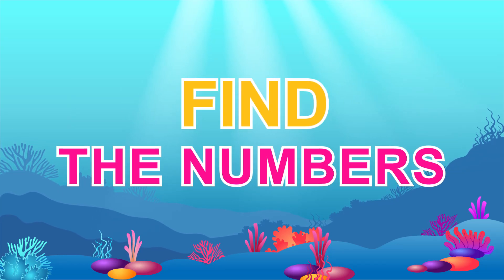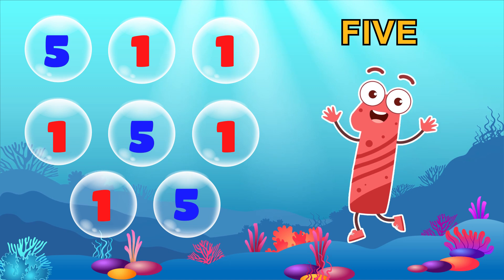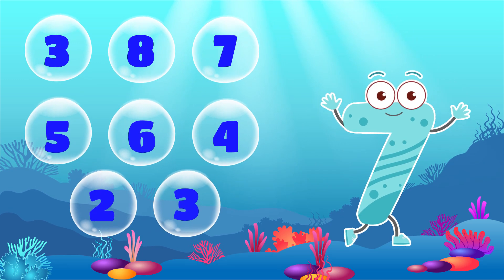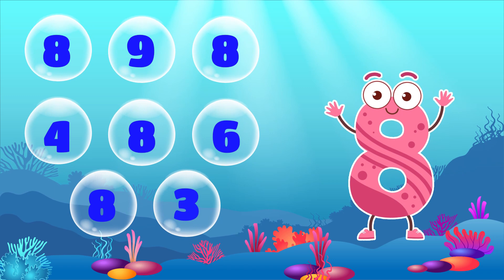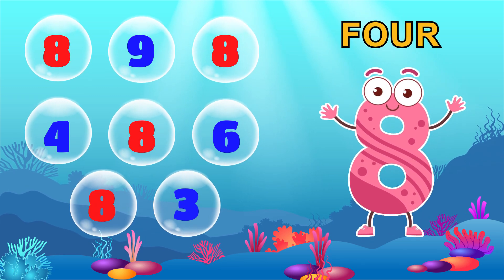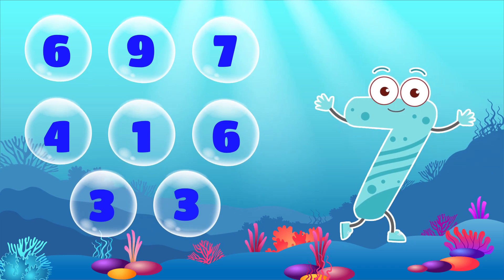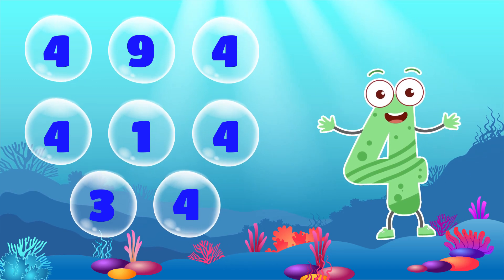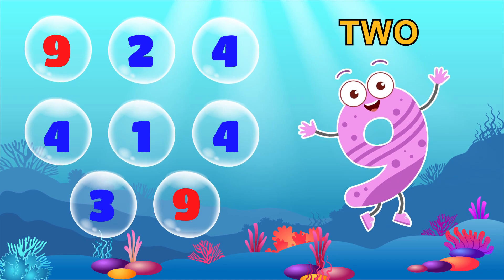Find The Numbers | Kids Learning Videos & Riddles for Toddlers | Whiz Kids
🎲🧩 New content added regularly every day!

🌟 Discover, learn, and play with Whiz Kids!
🎈 Each video is a new adventure full of knowledge and fun.

🌟 Welcome to the world of Whiz Kids! 🌍
Each of our videos is a carefully prepared dose of knowledge and fun for little explorers. With us, children uncover the mysteries of math, discover the fascinating world of animals, and participate in creative play that stimulates their imagination. 🎈🧮🐾

Thank you for your support and for being part of our wonderful Whiz Kids community! 🎉📚